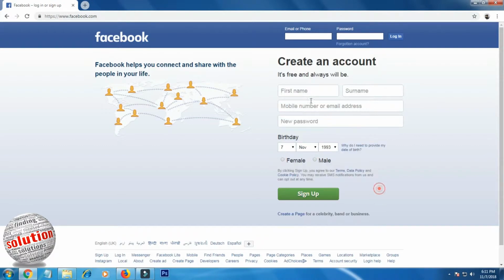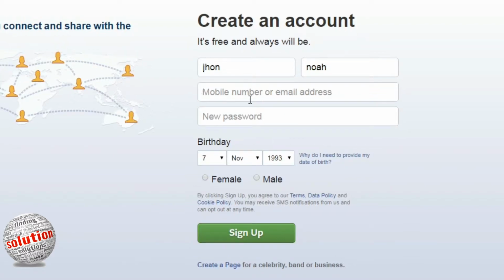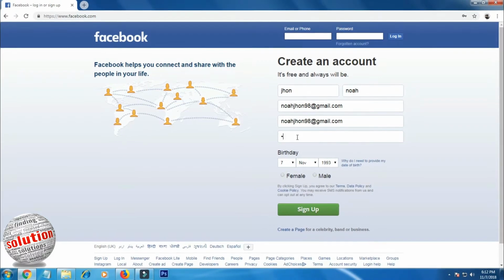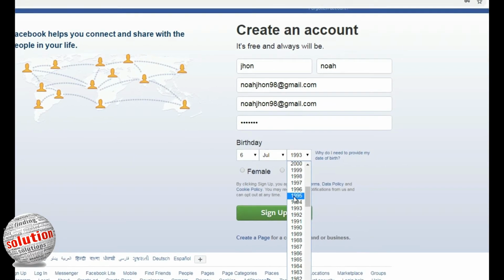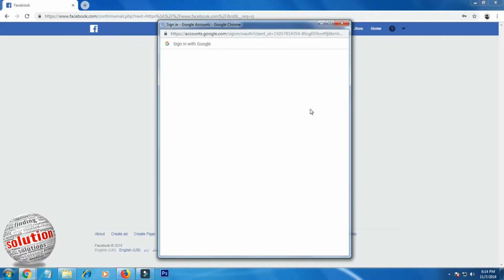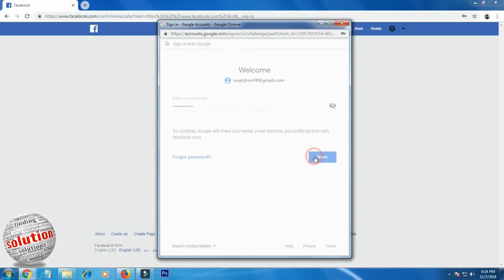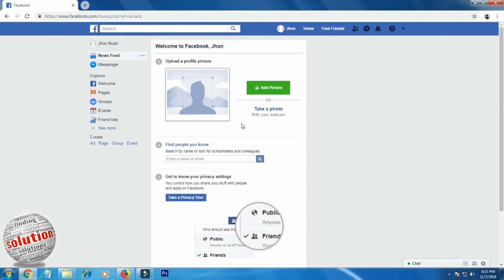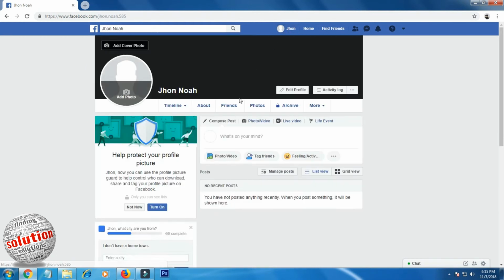How to Create New Facebook Account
Hi Friends In This Video Complete Guide How To Make A New Facebook Account I.D.